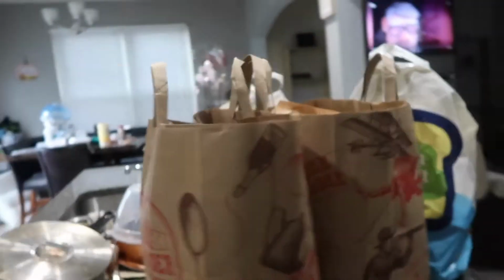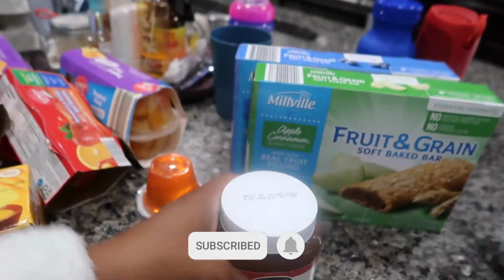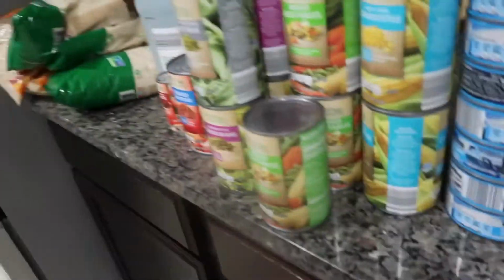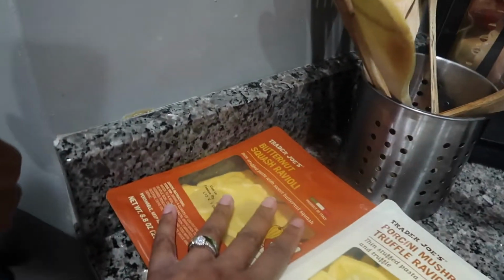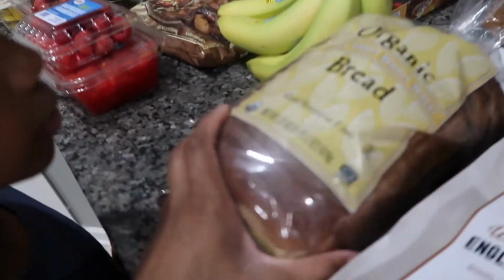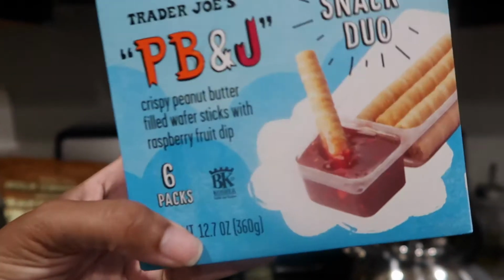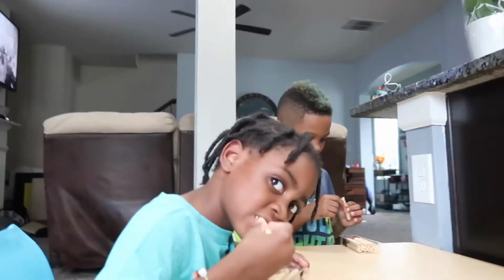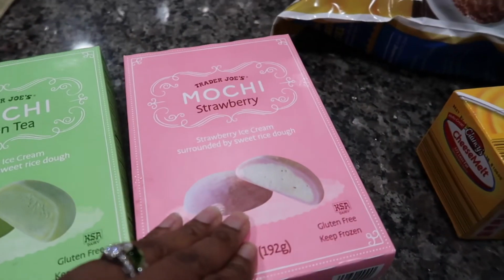Aldi Grocery Haul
Hey ya'll!! I am Jasmine, a mother, a wife, a homemaker, etc. Today's video is a grocery haul. I truly hope yall enjoy this video.

Intro/Outro: Artist: Vance Song: Change Your Life Album: Fuel To The Fire

Cameras: Canon G7X Mark II
Samsung Galaxy S8 Front and Back Camera

About Me:

Name: Jasmine (Jazzii)
Bday: April 25
Zodiac: Taurus/Moon-Taurus/Ascendant- Sagittarius/ Sun- Taurus

Kids: Riley|5 and Rayne|4

Location: Atlanta

IG, Twitter and TikTok: @journeytojazzii